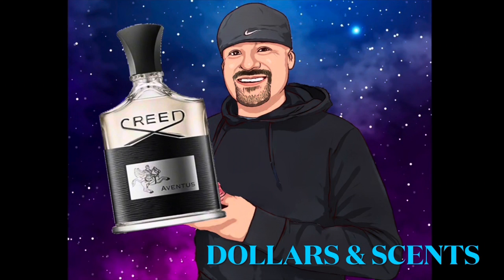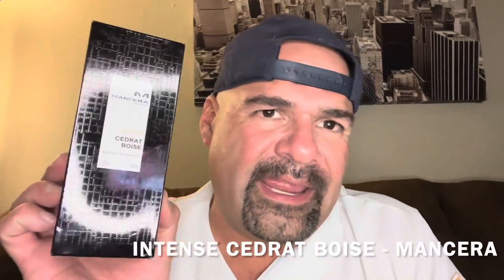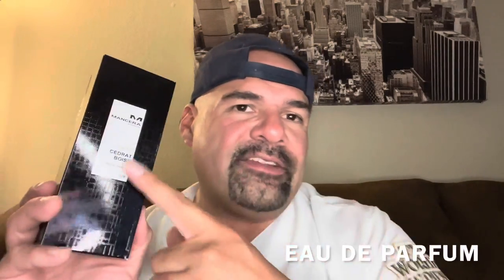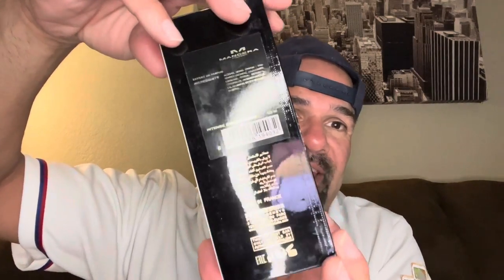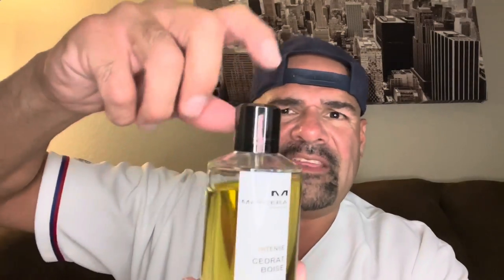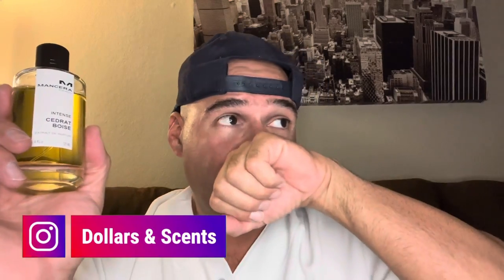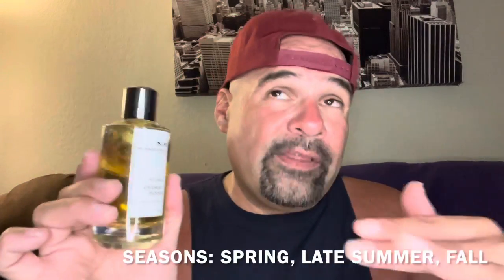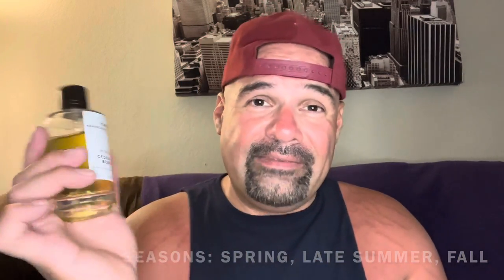Intense Cedrat Boise by Mancera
Check out my Unboxing, First Impressions and Update video on this 2021 release from the house of Mancera perfumes - Intense Cedrat Boise!